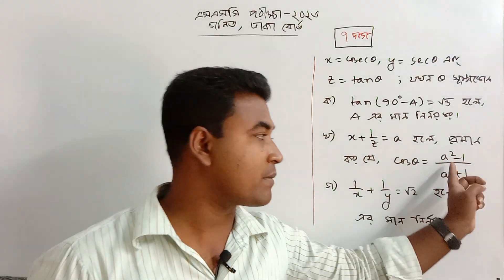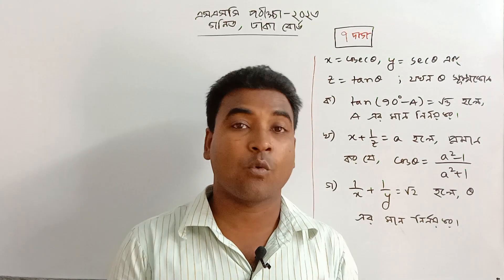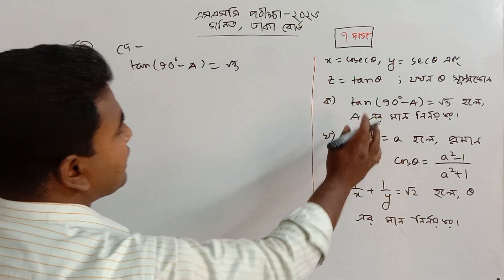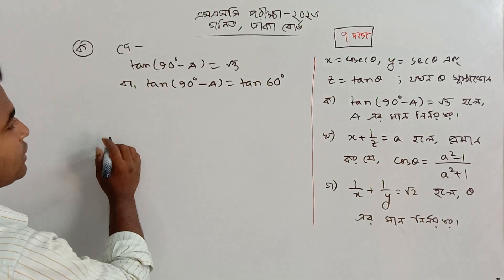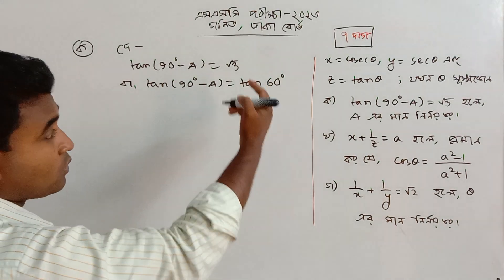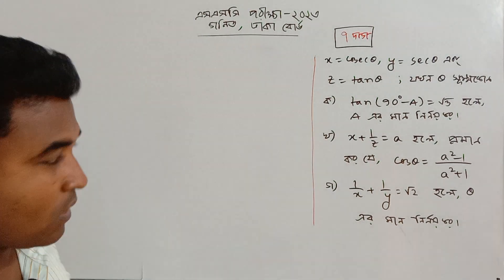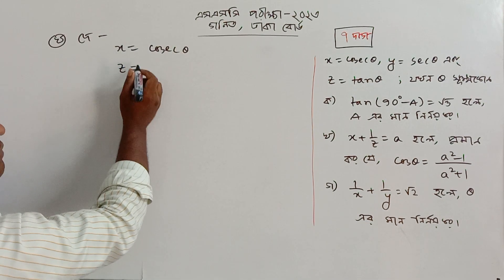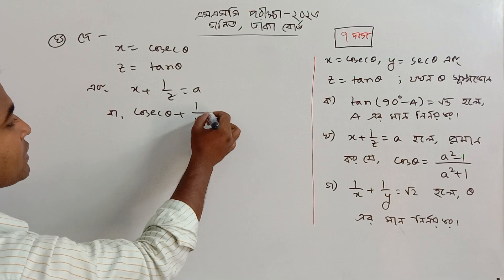৭ নং সৃজনশীল প্রশ্ন সমাধান | এসএসসি পরীক্ষা ২০২৩ | গণিত | ঢাকা বোর্ড | SSC Math 2023 | Nazmul Sir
CQ Solution
সেট ও ফাংশন
মান নির্ণয়
ধারা
সূচক ও লগারিদম
ত্রিকোণমিতি
পরিমিতি
এসএসসি পরীক্ষা ২০২৩
গণিত
যশোর বোর্ড
রাজশাহী বোর্ড
ময়মনসিংহ বোর্ড
দিনাজপুর বোর্ড
চট্টগ্রাম বোর্ড
কুমিল্লা বোর্ড
সিলেট বোর্ড
ঢাকা বোর্ড
বরিশাল বোর্ড
SSC Math
Nazmul Sir